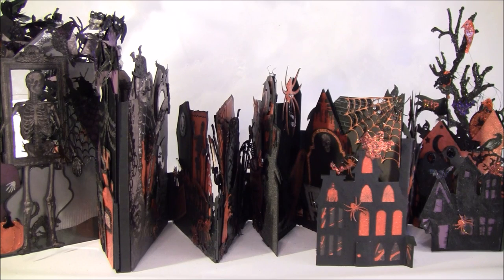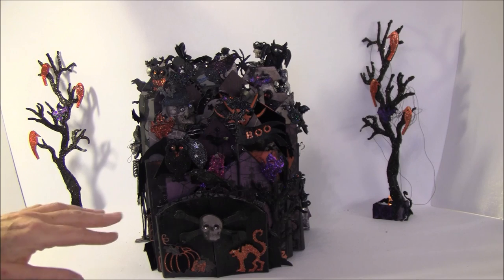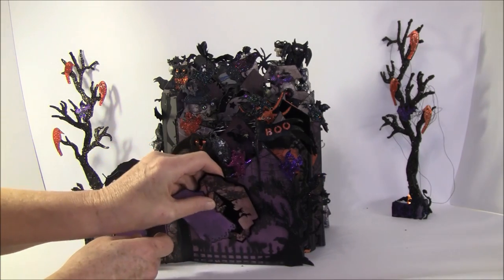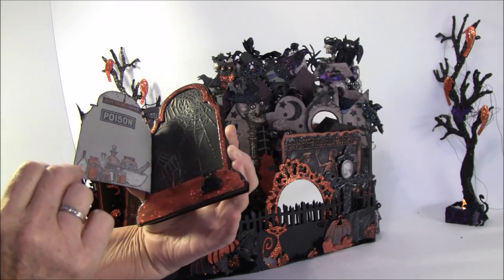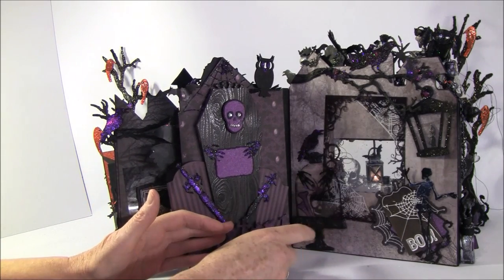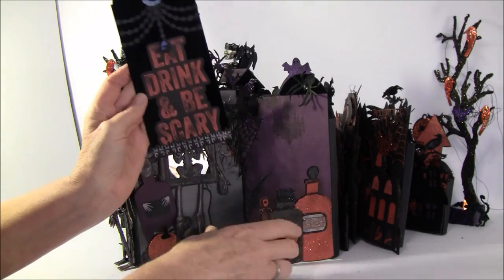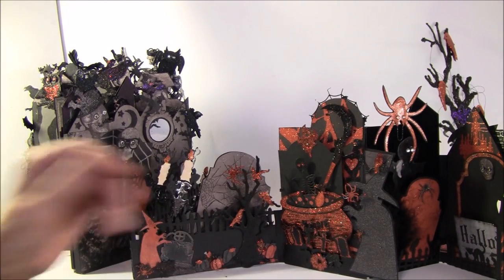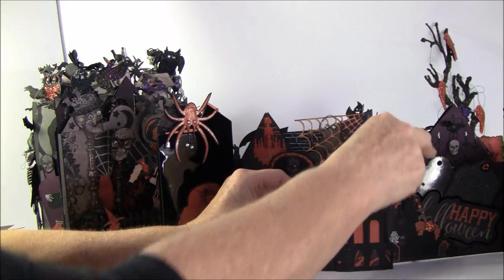Recollections Castle Halloween Mini Album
Here is the Castle Halloween Mini Album on the configuration box. Used different Halloween papers from recollections to make this fun new photo album.The mini album is a 2 sided and there are pockets on the side and top on each page to hold more photo mats. The album measure 4 1/2 x 4 hay on the front and 9 x 11 hay on the largest parts.Also will tell a spooky adventure story lol
Got this papers and accessories from my sweet friend Velma. I am so happy and grateful for all this goodies you sent me Velma and this made it possible for me to make this fun project :-)
The papers are Recollections Halloween basic paper,witch`s dust and midnight magic.

Stamps and embossing folders I used for this album are from Tim Holtz and the dies are from,Tim Holtz, Sizzix, Spellbinders, Cottage Cutz, Elisabeth Crafts Design, Cheery Lynn, Diamond Dies, Impression obsessions, Memory box, Magnolia, Die Namics,  Dieversion, Quic Kutz and AccuCut Craft.

Thank you again dear Velma for all this wonderful papers and accessories!
I had so so fun making this Halloween Album :-)

Here is the link to Velma`s beautiful flowers tutorial where she show how to make her beautiful flowers,

Here is the link to my blog for close up pictures with the brand of all the dies I used,

Here is the link to the video of the configuration box,
Mixed media Halloween castle configuration box

Here is the link to the Ebay seller for strong magnets,

Thanks for stopping by and have fun creating :-)
Hugs, Anne